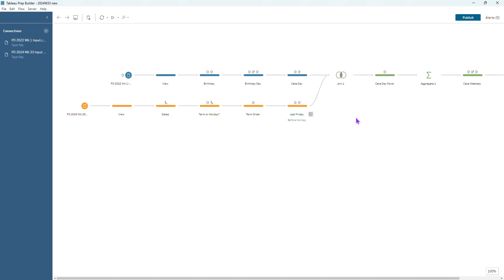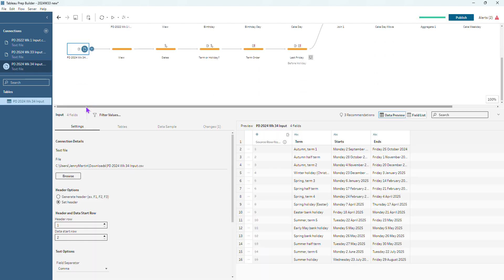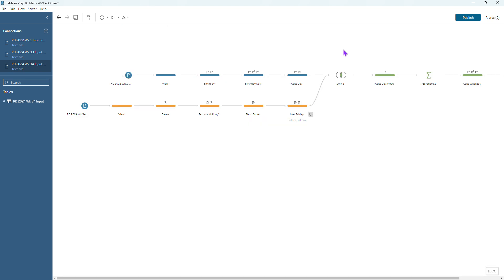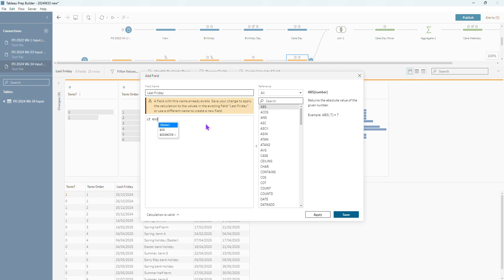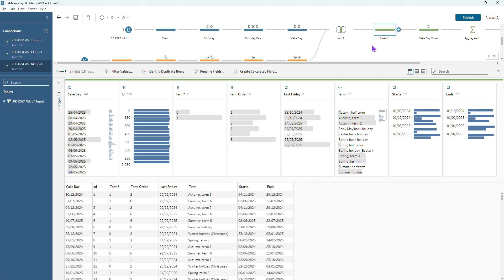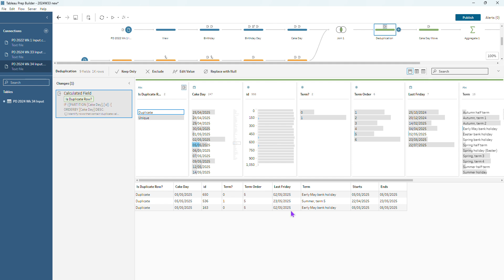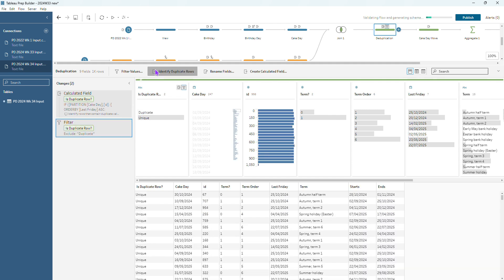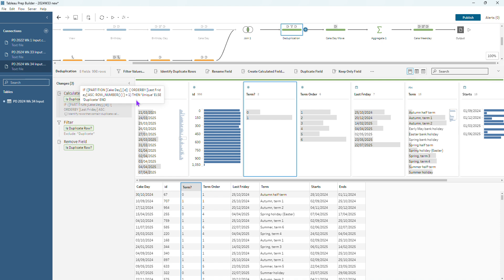Preppin' Data 2024: Week 34 - The Prep School Birthday Cakes part 3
Updating a flow and dealing with some duplication for this challenge!